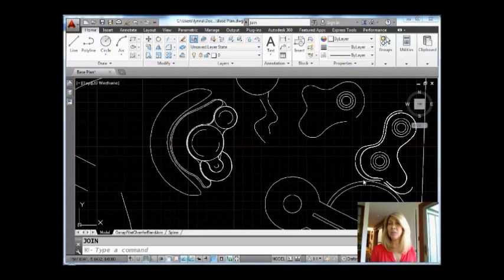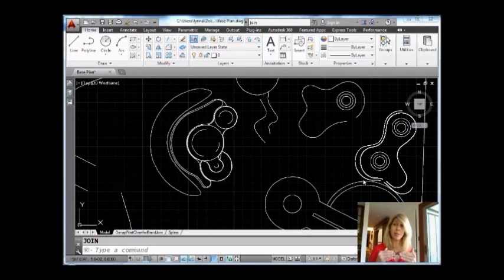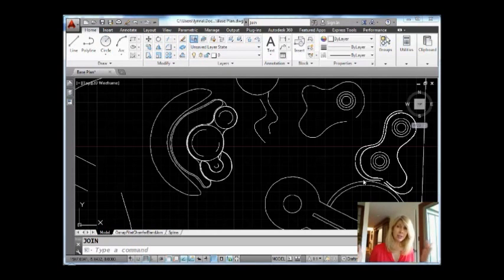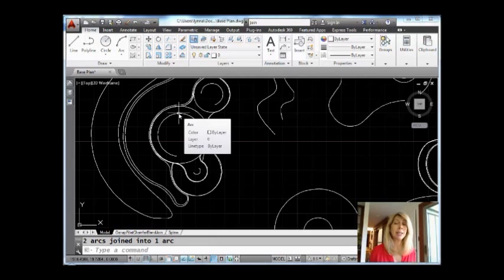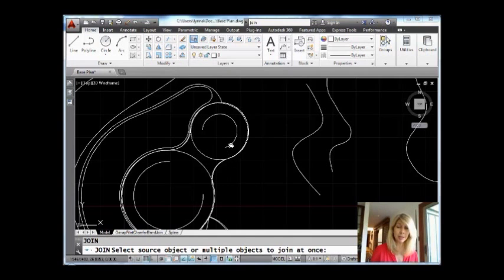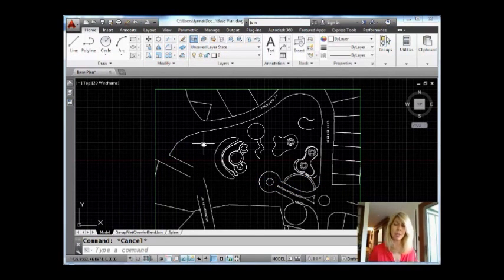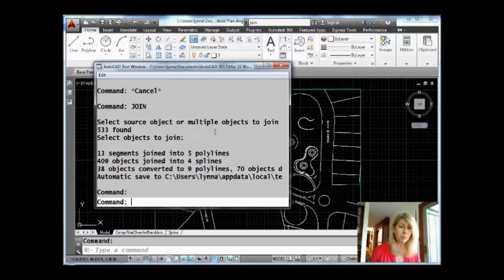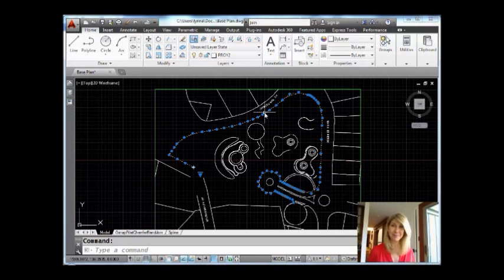Clean Up Your AutoCAD Drawing with the Join (Lynn Allen/Cadalyst Magazine)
The Join command is a great means of converting multiple contiguous objects into one. Fewer objects means a smaller drawing size, and the smaller your drawing, the faster it will go! In this video tip from Cadalyst and Lynn Allen, you'll get the inside scoop on the updated, easier-to-use Join command. Available in standard AutoCAD since 2012.